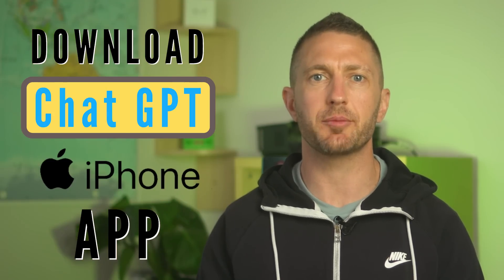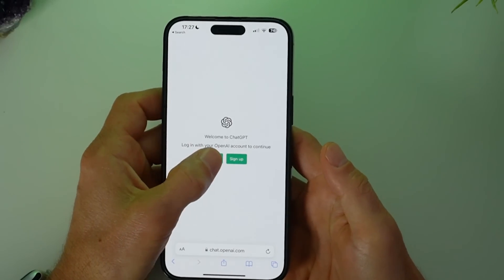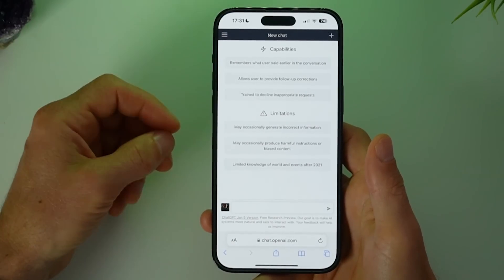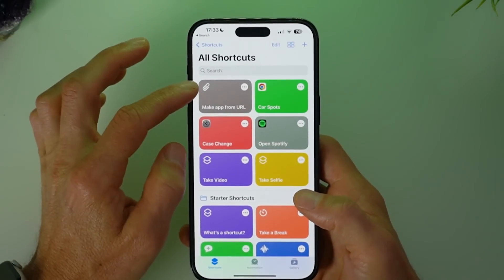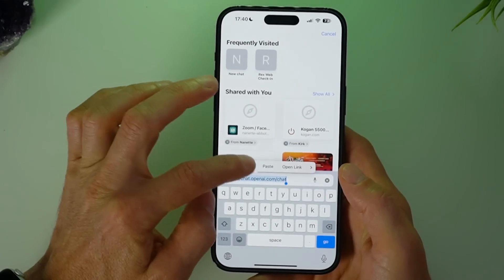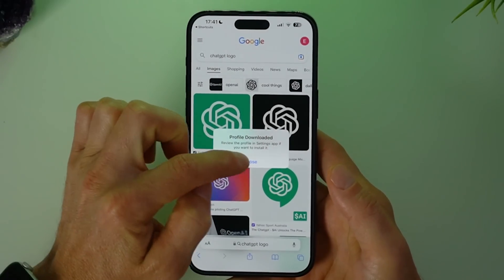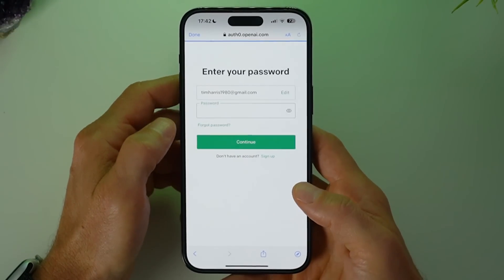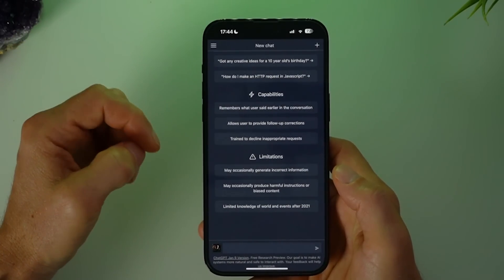How to Download Chat GPT App iPhone Shortcut for Phone and iOS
Here's how to download Chat GPT App Shortcut on iPhone and iOS free! You'll see how to easily setup the Chat GPT shortcut app, access the app on your phone and how to login to chat gpt. How to Download Chat GPT App iPhone? Try iCarefone to Download it Fast and Easy. You can now have ChatGPT app at your fingertips on your home screen!

NEW - Check out and download this functional Chat GPT App (for iPhone and Android) that leverages the best features of Chat GPT to generate answers BETTER than just the Chat GPT interface itself

I show you two methods, a quick method that isn't as neat looking, and the complete method, which requires a few more steps in this OpenAI Chat GPT tutorial for beginners.

Here is the link to download the "Create App with URL" shortcut widget

So what is ChatGPT? ChatGPT was built by Open AI and is essentially a revolutionary advanced AI chat bot that you can interact with, free and easy. Chat GPT had record users in 5 days, 1 million users in fact. OpenAI's Chat GPT app for iOS is fun to use! So watch this video to get a quick tutorial on how to get the chat GPT app download on your iPhone.

After watching this chat gpt tutorial for beginners video, you will be able to use and interact with chat GPT on your Phone as an app via the shortcuts feature in 2 minutes!

⏱️Table of Contents⏱️ for "How to Download ChatGPT on iPhone App Shortcut"
0:00 About ChatGPT App
0:40 ChatGPT login
1:03 ChatGPT app lite
2:28 ChatGPT app shortcut
2:46 Step 1
3:20 Step 2
3:58 Step 3
4:18 Step 4
5:11 ChatGPT app demo
6:15 What next

In this video you will learn:
- How to Download Chat GPT app iPhone iOS
- Chat GPT download iPhone
- How to download chat gpt shortcut iPhone
- Chat GPT iphone tutorial for beginners
- How to use chat gpt on phone
- How to use chat gpt on mobile
- How to use chat gpt on ios
- How to download chat gpt mobile app
- How to use iphone chat gpt app
- How to use chat GPT on iphone
- ChatGPT iPhone App workaround-
- Chat gpt app download ios
- Chat GPT how to login on iphone
- How to write a blog post with chatgpt on iphone
- Chat gpt para iPhone download
- Chat gpt tour
- Chat gpt login process
- How to register for chat gpt
- Chat GPT explained
- What is Chat GPT chatbot
- iPhone chat gpt setttings